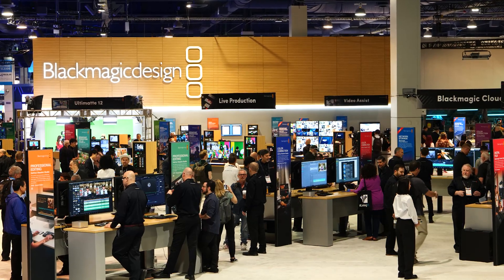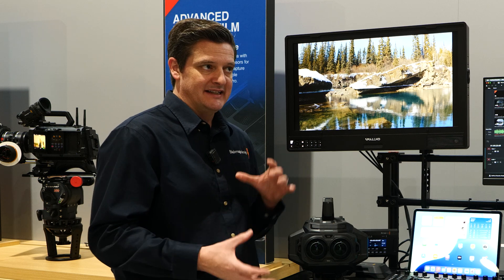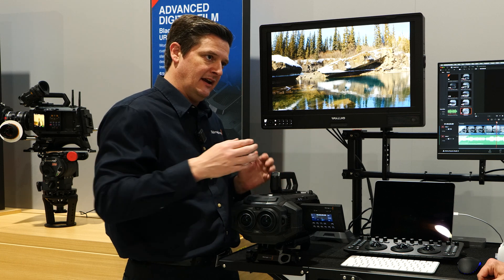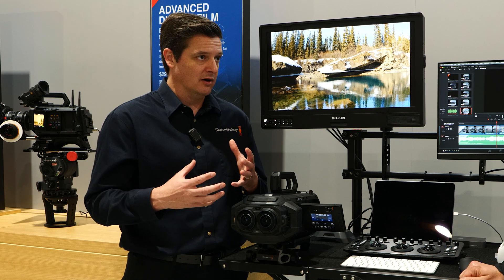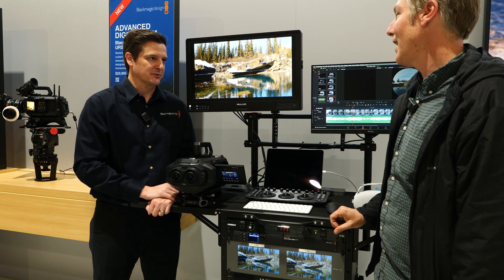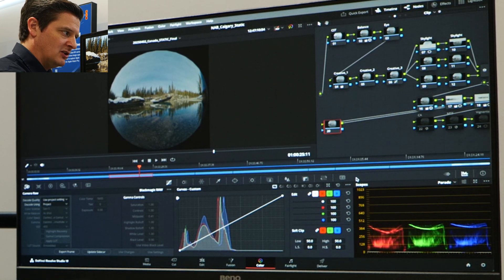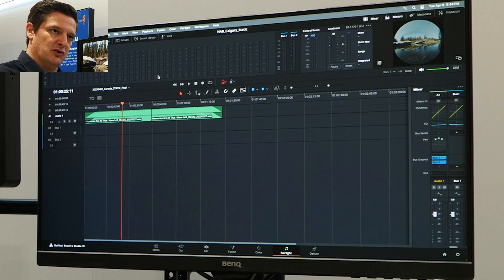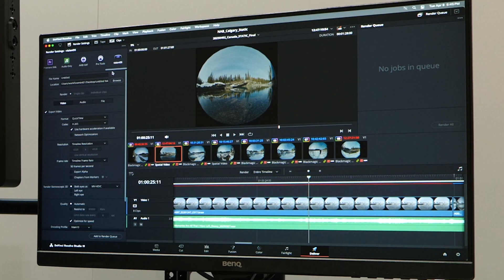Blackmagic Immersive Has Landed! Full Interview and Resolve Demo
This year’s NAB Show brought most of us our first look at the new Blackmagic URSA Cine Immersive camera.  The VR filmmaking space has been waiting for this camera since its announcement at WWDC24, back in June 2024.  Blackmagic really thought out the easiest pipeline to go from camera to headset, along with the new release of the Apple app "Apple Immersive Video Utility" to make watching the footage in a headset even easier.  Exciting times in the Vision Pro evolution!

Big thank you to Matt DeJohn for letting me interview him on the whole process.  It was the 2nd to last day and the Blackmagic crew was still going strong, such troopers 💪

Chapters:
00:00 Blackmagic Design URSA Cine Immersive
01:10 Tech under the hood
02:10 Higher than 90fps?
03:09 Timelapse Mode
03:29 Damage program?
04:10 Rails and Drones
06:00 Who's buying this?
06:50 Developer SDK support?
07:50 Apple Support
08:32 Apple Immersive Video Utility app
09:47 DaVinci Resolve 20 Pipeline for Immersive Camera Demo
14:45 Fairlight Spatial Audio Editing!